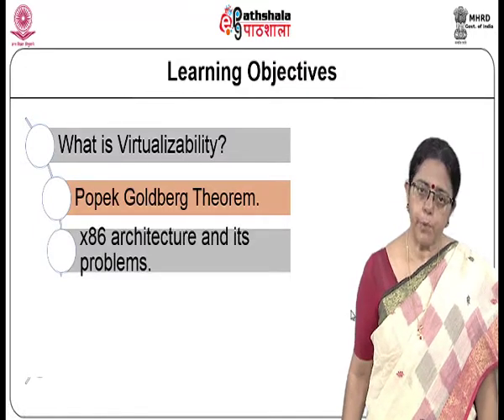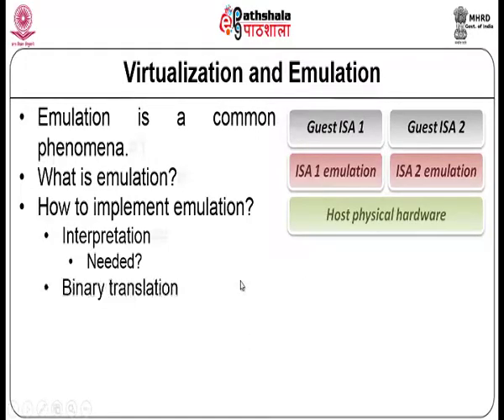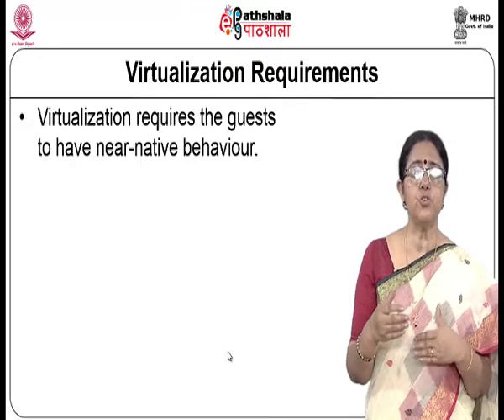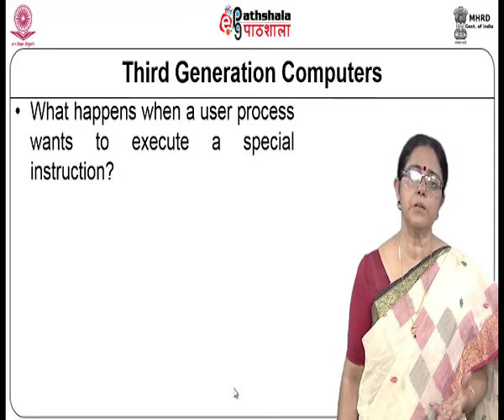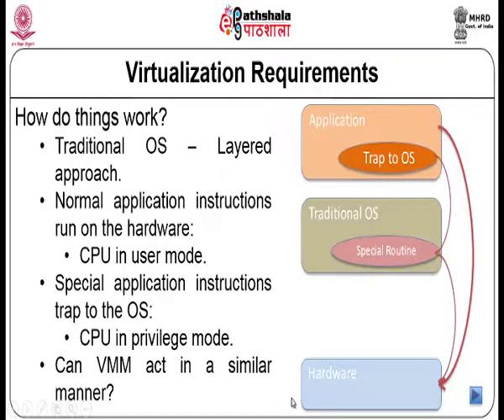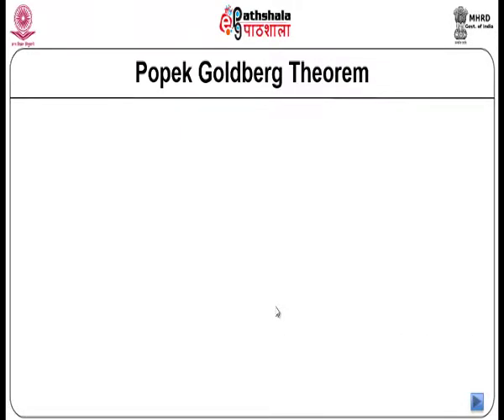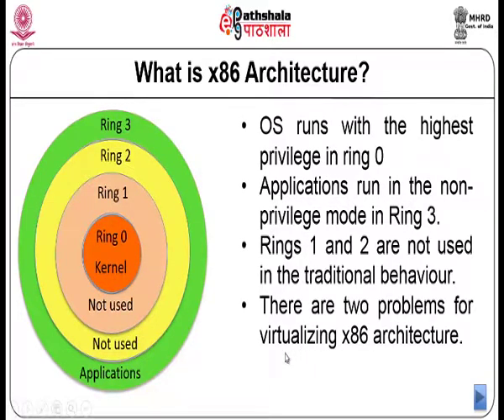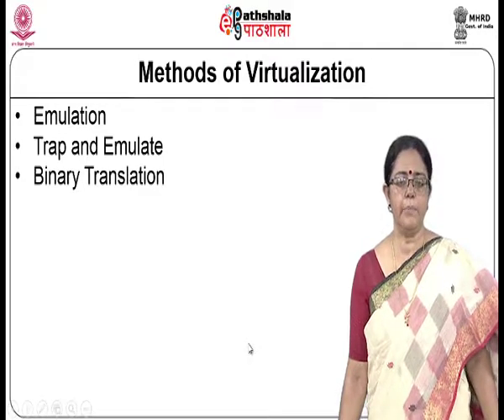Virtualization-III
Subject :Computer Science(PG)
Course  :Cloud Computing